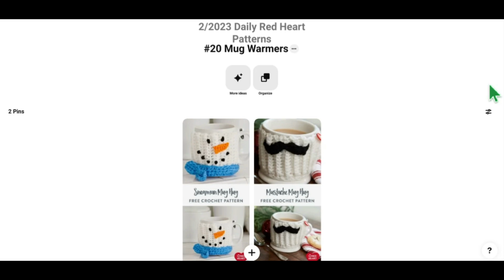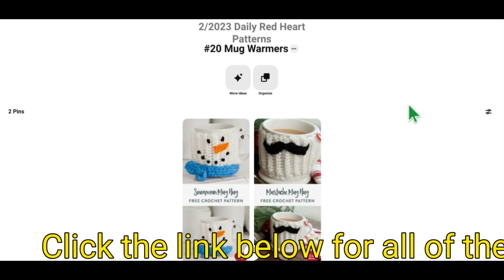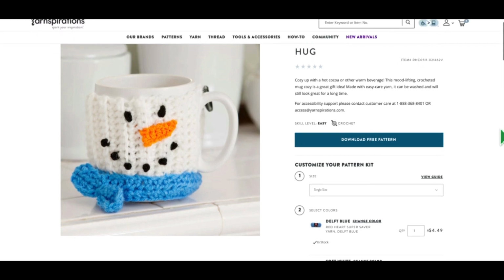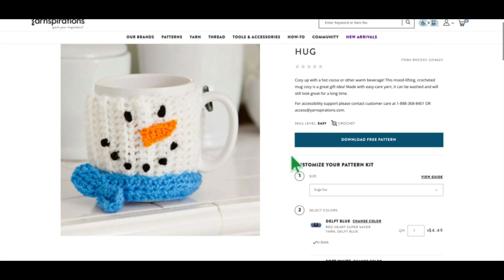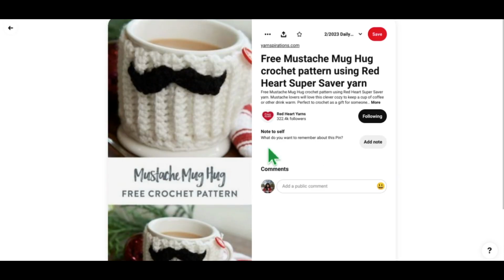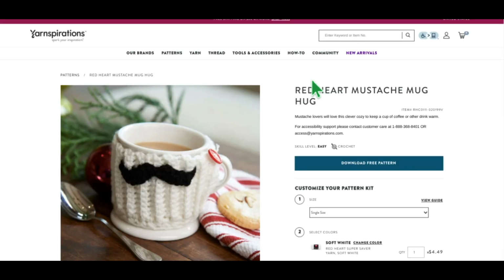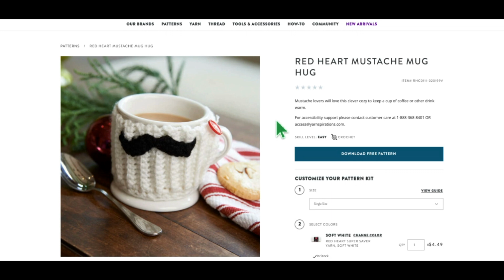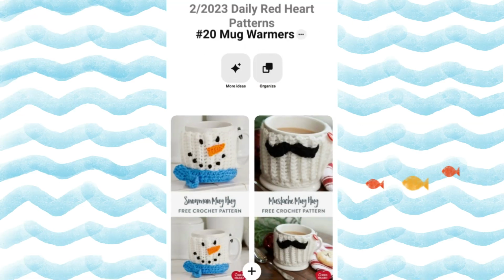How to Find FREE Crochet Patterns/#20 Red Heart Edition -Cup Cozies!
How to Find FREE Crochet Patterns / Red Heart Edition is a 28 day series that will give you my favorite Red Heart patterns every day! The best part is they’re FREE! Yay!

I hope you enjoy all the ideas in this series. I loved falling down this "rabbit hole" and looking at all the fun ideas!